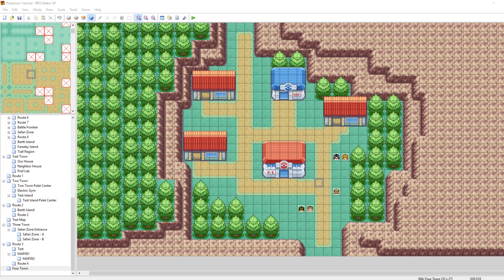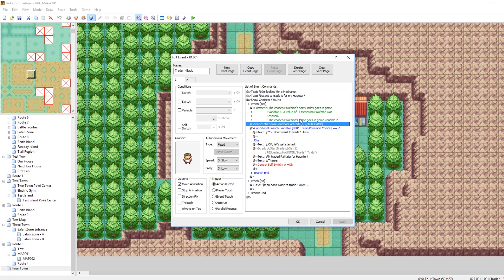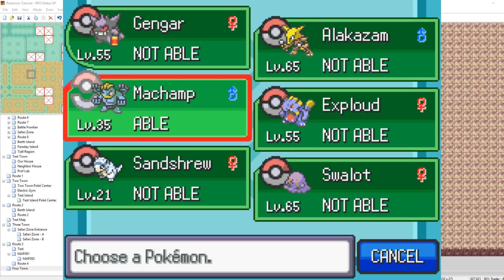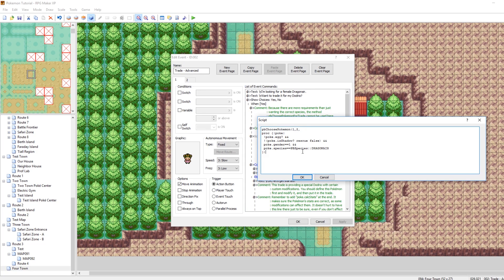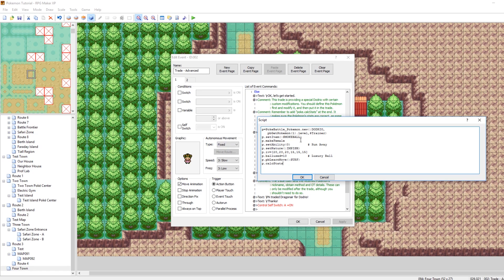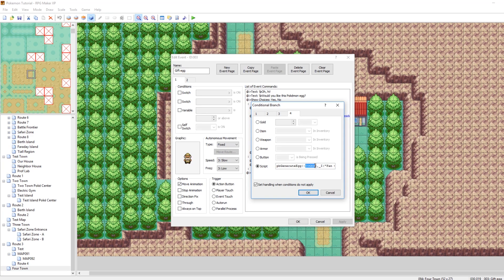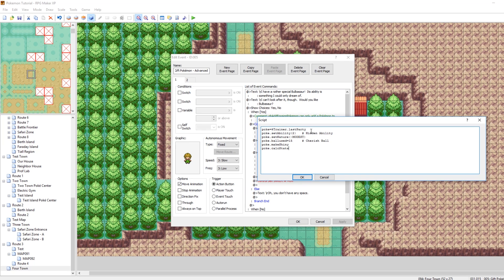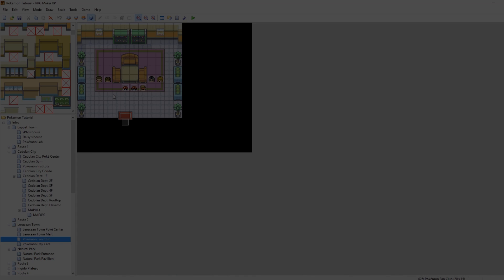How To Make a Pokemon Game in RPG Maker - Part 37: NPC Trades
Part 37: In this episode we look at how to set up trade events with NPCs! We also look at how to receive eggs and Pokemon from NPCs.